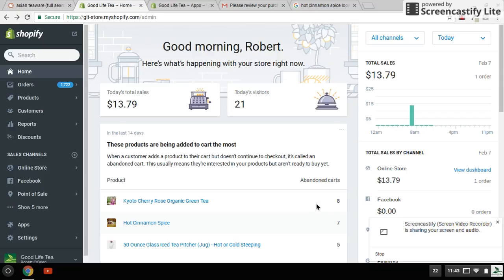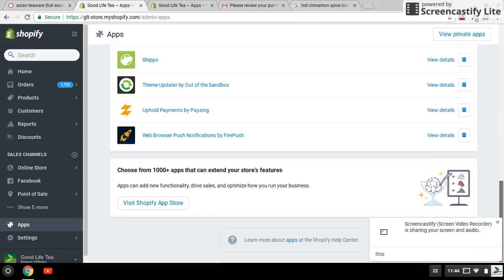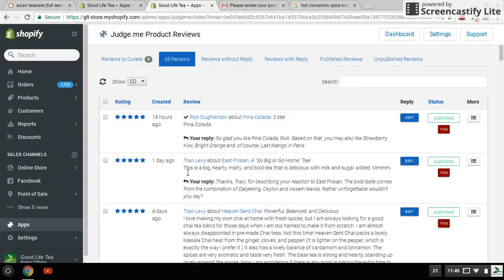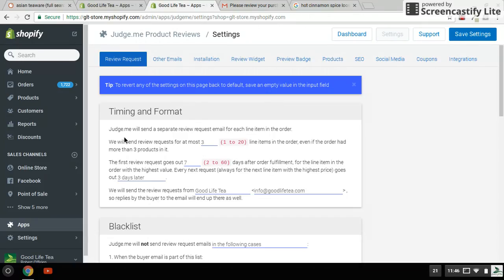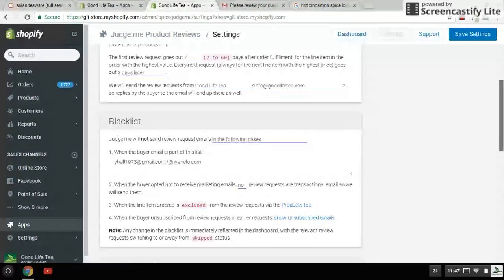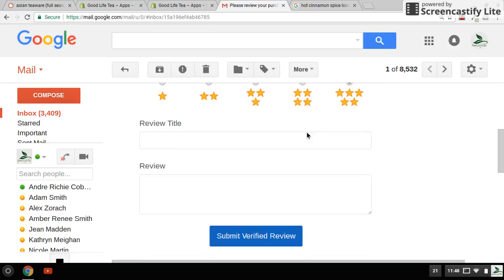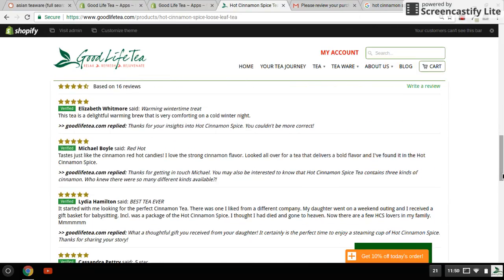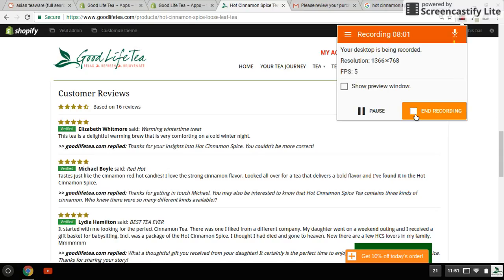Shopify App Judge.me Review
Judge,me is a shopify app that automatically collects product reviews from customers via email request. The app then will post your customers'  reviews on your website so that Google can pick it up.  Your reviews become part of your product listing.  When Google shows your product in its search results (SERP) the review stars are highly visible.  This does 2 things. It give you more SEO juice and gets you better rank. It also lets your review standout better in the results page. this helps you get clicked even if you are not the first result at the top of the page.
The video walks you through set up and curating options..  This app is affordable and works terrifically.  The app is also working on sending a reward discount coupon to incentivize customers to do reviews.